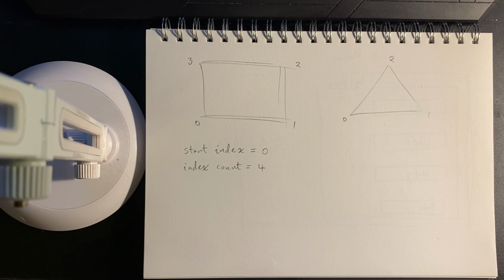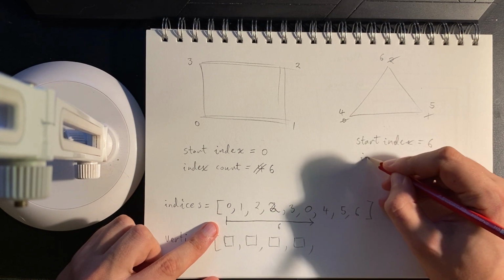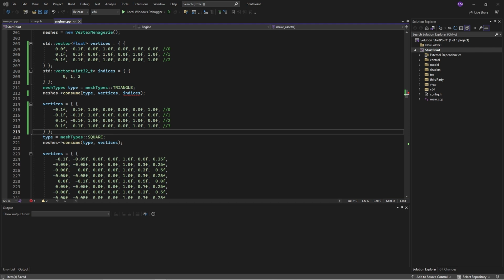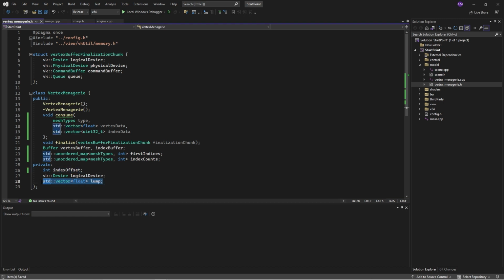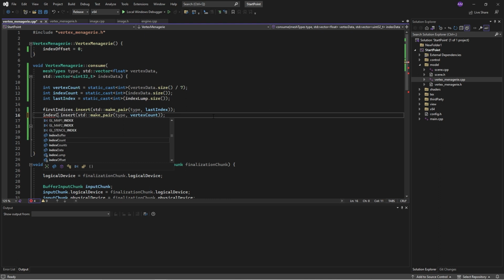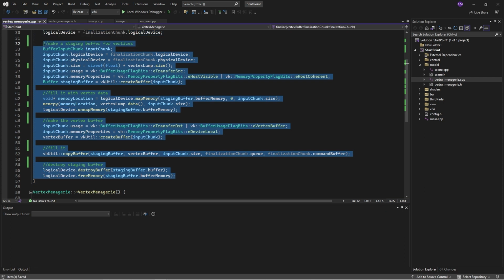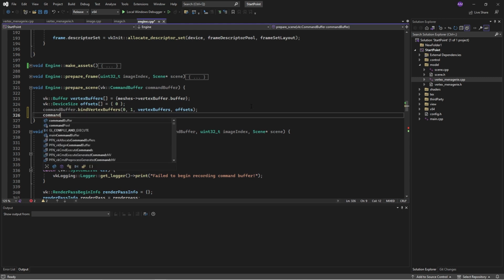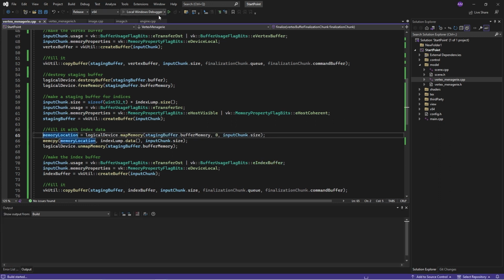Vulkan with C++ 22: Indexed Drawing